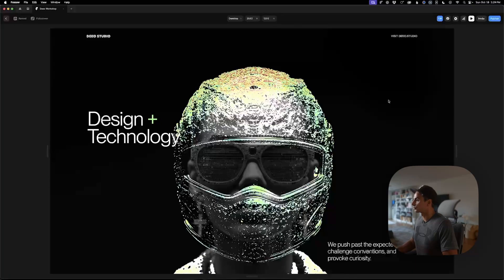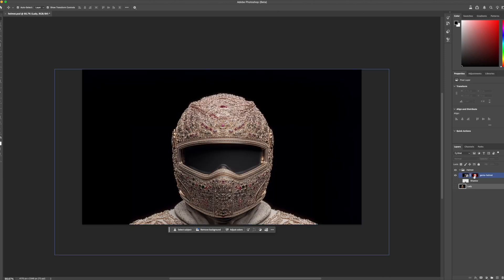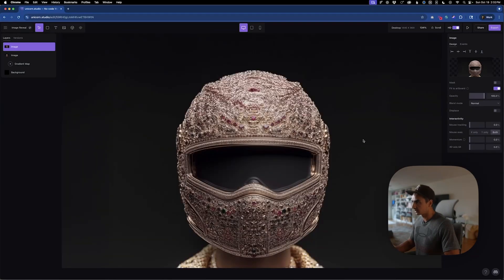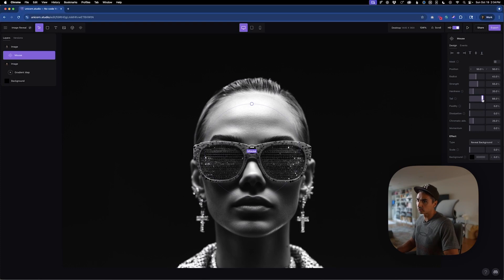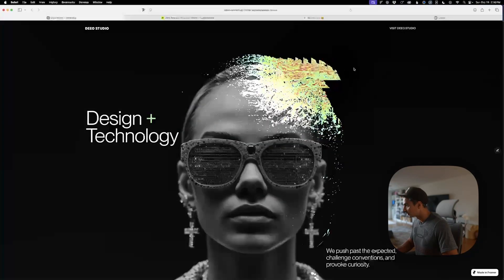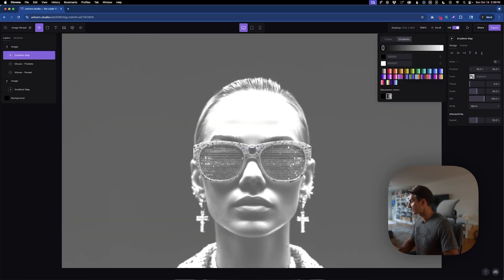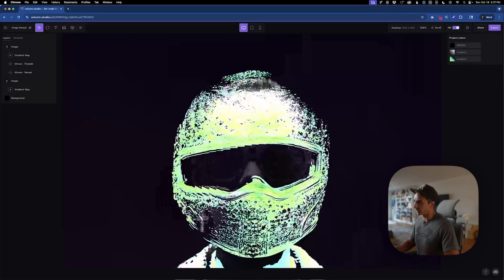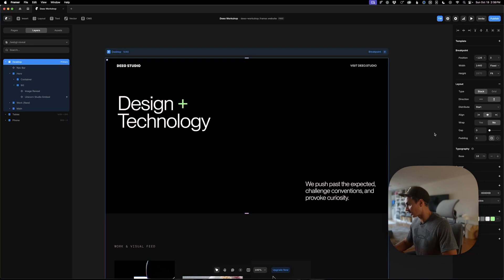WebGL Image Reveal Tutorial with Framer and Unicorn.Studio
Learn how to create this image reveal effect using @tryunicornstudio which you can then integrate into @framer. This was heavily inspired by the new Lando Norris site.